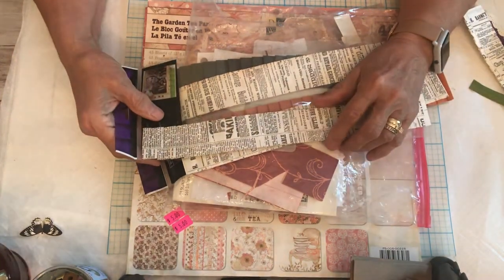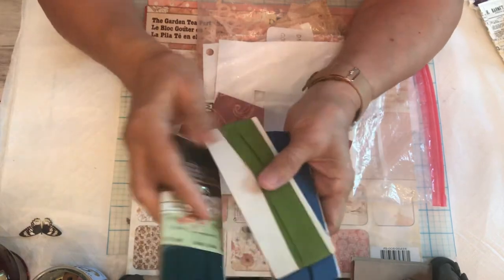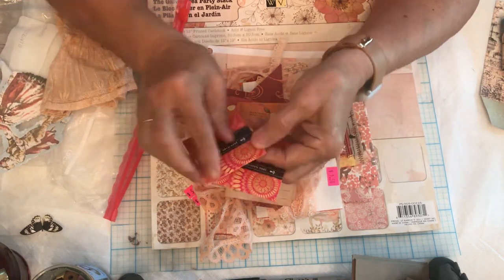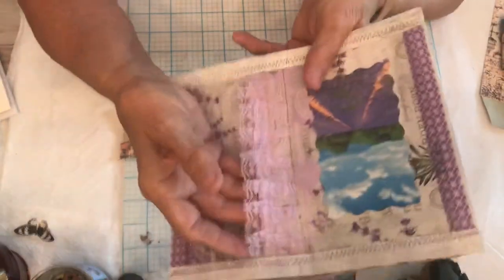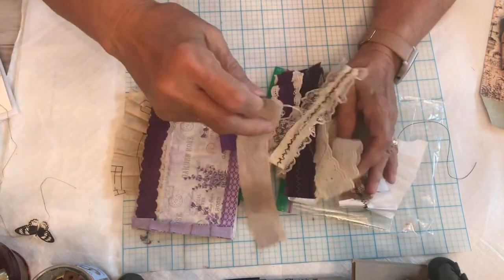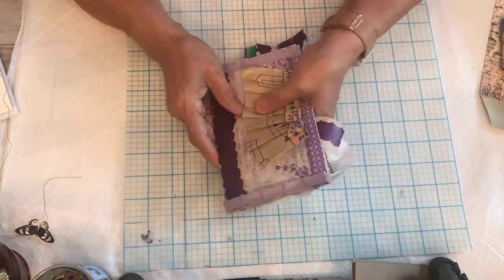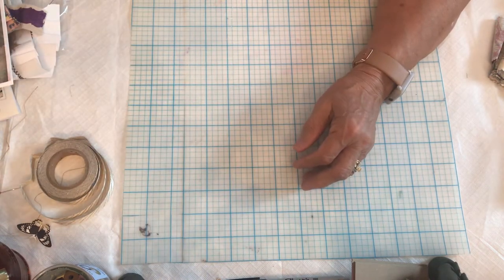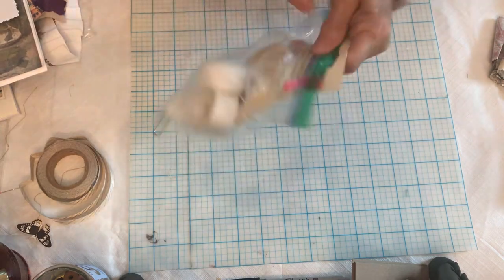Pleats Plus! Ideas for Journal Embellishing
Using Bazzill Pleat papers as a starting point,  pleating with more than just paper is very possible.  You can also use hem tapes, seam binding,  ribbon, fabric, laces and more,  the sky is the limit!  In this video I show a number of ways I have used various products from my stash to create pleats for use in junk journals.
Tags include pleats, embellishments, hem tape, stitch witchery, sari silk, wrapping paper, gift box ribbon, blanket binding, decorative cutting scissors